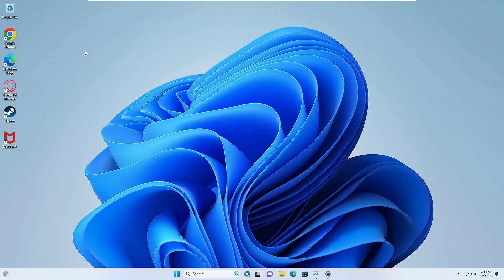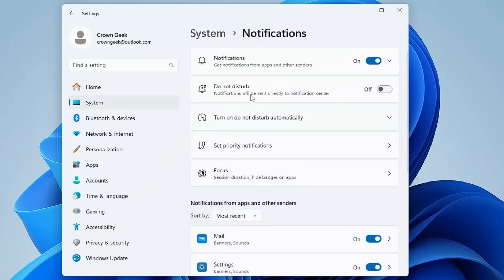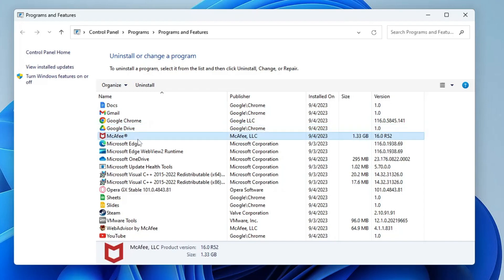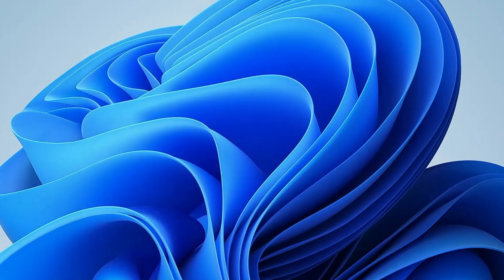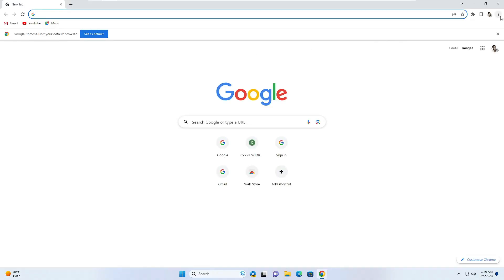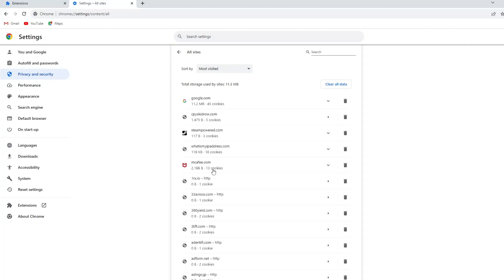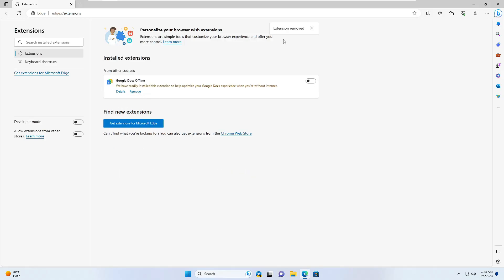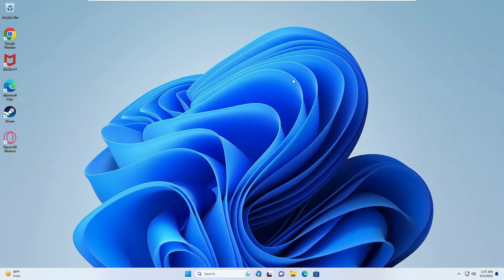Get RID of FAKE McAfee PopUps & VIRUS | Remove McAfee from PC (NEW*)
Fake Mcafee or any virus Popups are really annoying and even dangerous. If you are getting such ads and popups or want to remove Mcafee from your Windows 10 or 11 then apply these all solutions.

Timestamps
00:00 - Useful Information
00:22 - Close Popup blocking Computer
00:55 - Disable Notifications from Windows
01:38 - Disable Windows privacy notifications
01:48 - Uninstall McAfee or suspicious apps
02:57 - Disable startup Apps
03:20 - Disable McAfee services
03:55 - Disable Notifications from File Explorer
04:25 - Google Chrome Settings
06:17 - Microsoft Edge settings

☑ Watched the video!
☐ Liked?